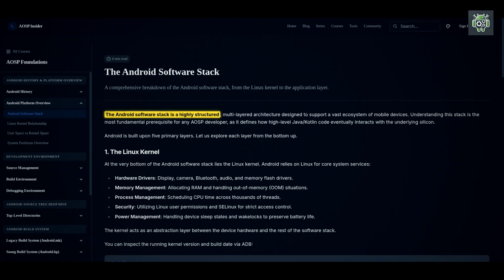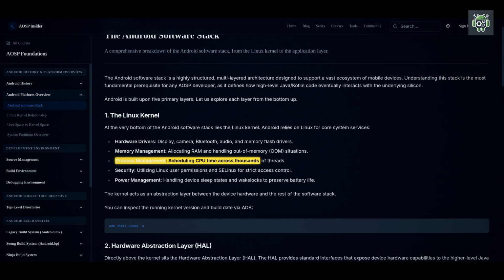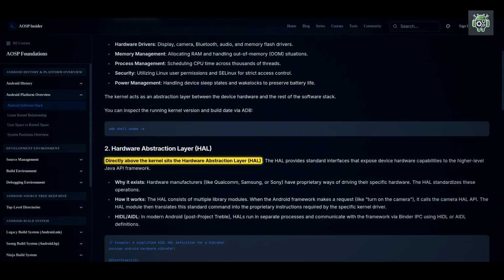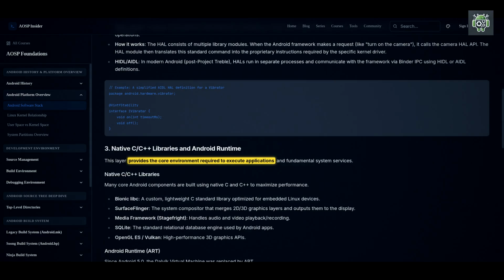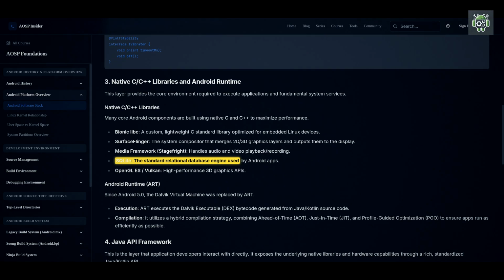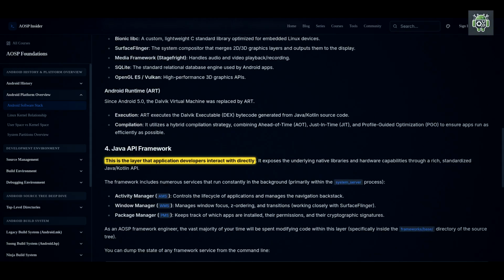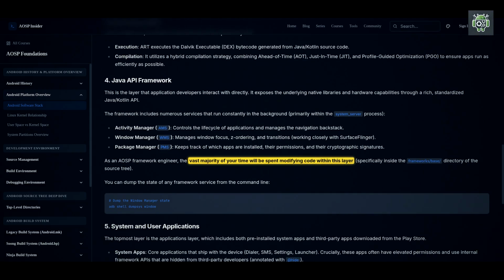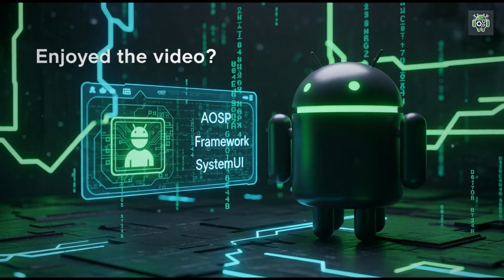Android Architecture Explained | How Android *Actually* Works: The 5 Core Layers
Ever wondered how your Kotlin code makes a pixel light up on the screen? In this deep dive, we'll dissect the five-layer Android software stack, from the silicon all the way up to the apps you use every day. We'll explore the real AOSP source code, kernel services, and the Binder-driven framework that makes it all work.

This video is for aspiring AOSP developers, platform engineers, and any Android developer who wants to understand the 'why' behind the APIs they call. Forget high-level diagrams; this is a tour through the actual components, explained by a Google engineer who helped build them. You will learn not just what each layer does, but why it was designed that way.